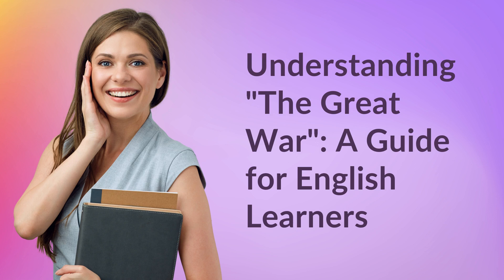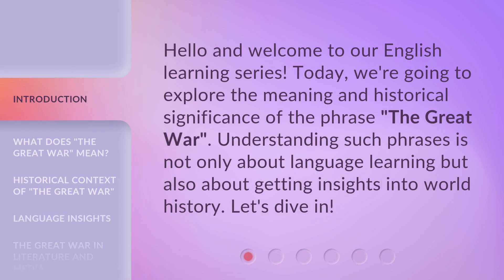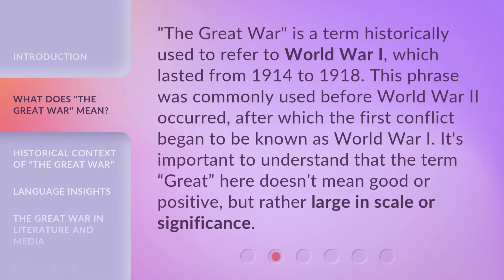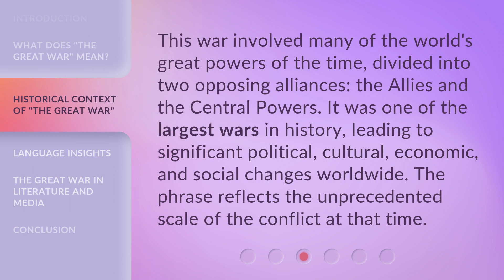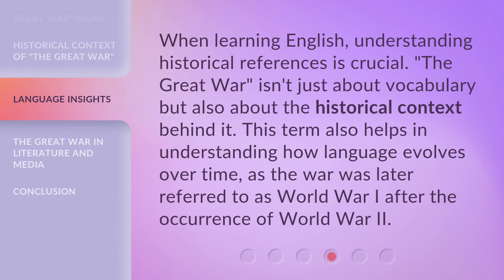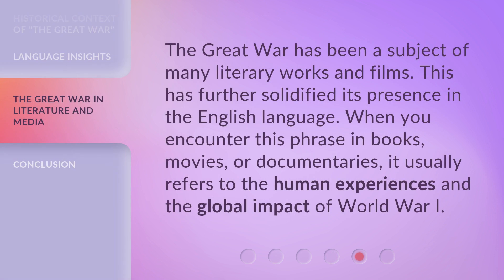Understanding "The Great War": A Guide for English Learners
00:00 • Introduction - Understanding "The Great War": A Guide for English Learners
00:28 • What Does "The Great War" Mean?
00:58 • Historical Context of "The Great War"
01:24 • Language Insights
01:49 • The Great War in Literature and Media